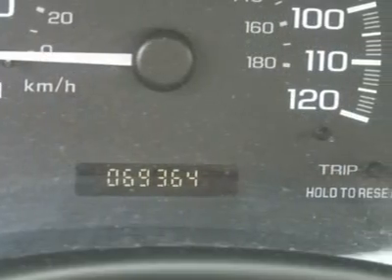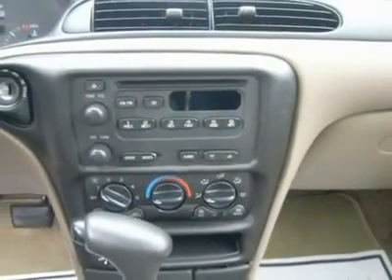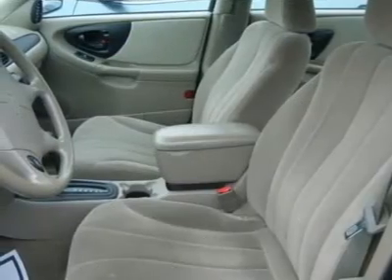2005 CHEVROLET CLASSIC Danville, PA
2005 CHEVROLET CLASSIC Danville, PA
Stock

Hawkins Chevrolet
435 Mill Street